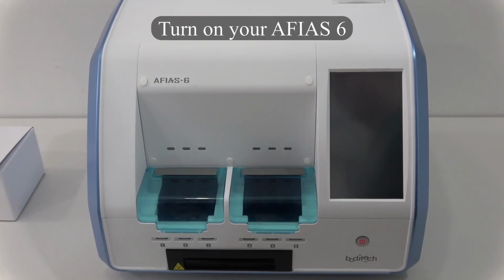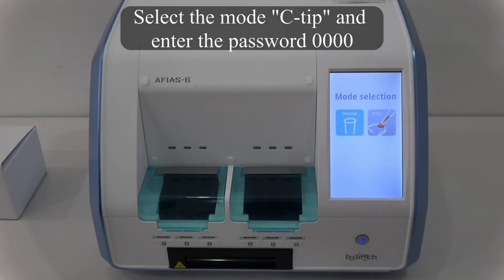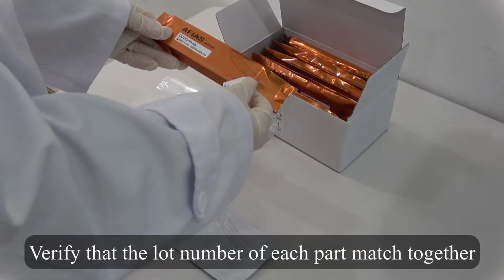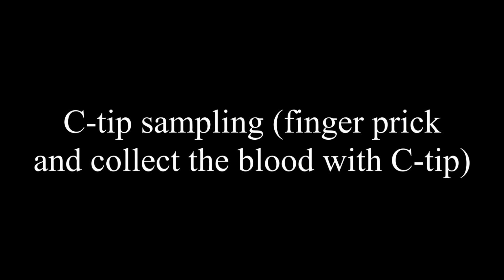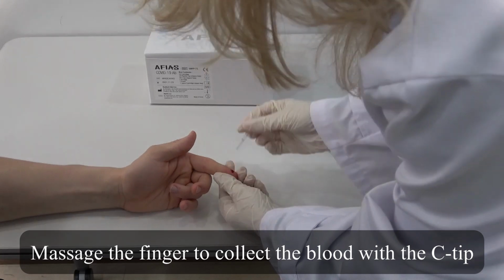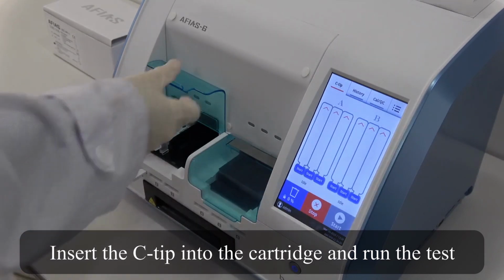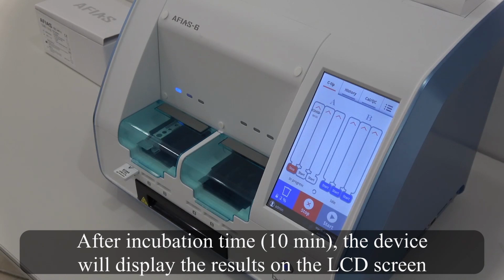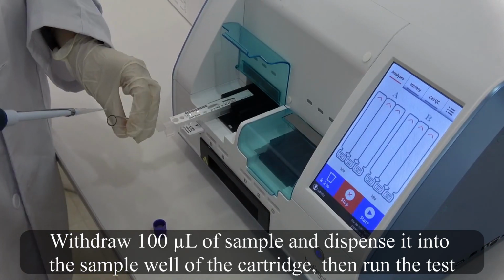Procedure video AFIAS 6 and AFIAS COVID-19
How to perform AFIAS COVID-9 with an AFIAS 6?
Watch our video and get a complete explanation.

This video includes french, spanish and italian subtitles.